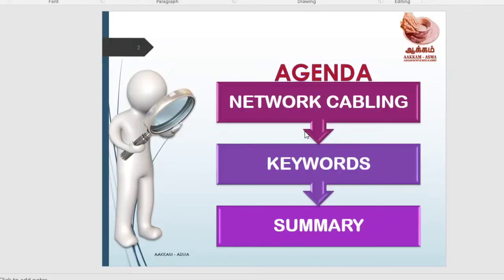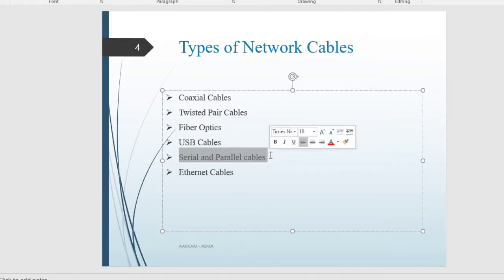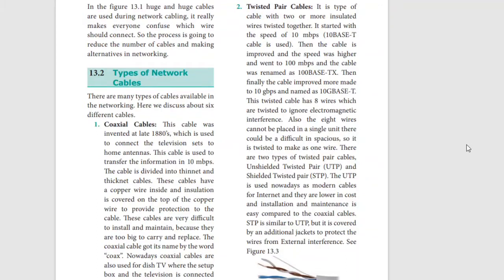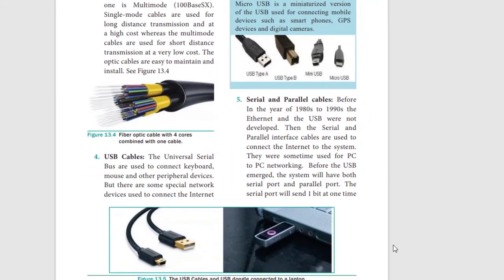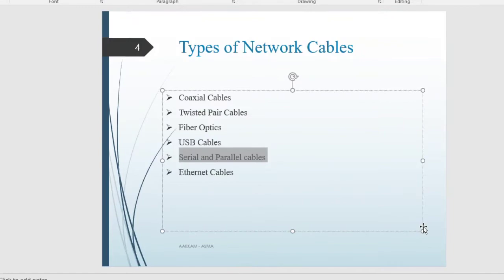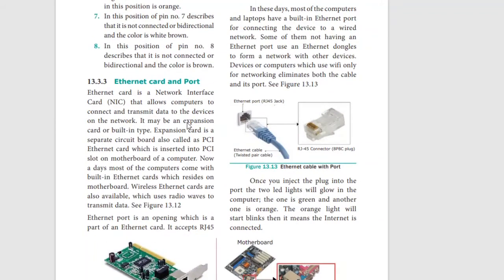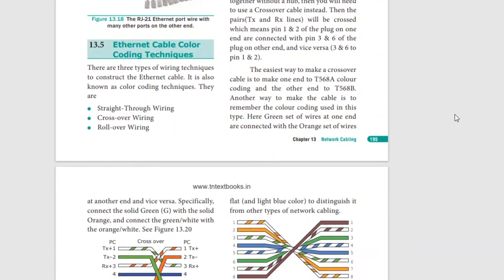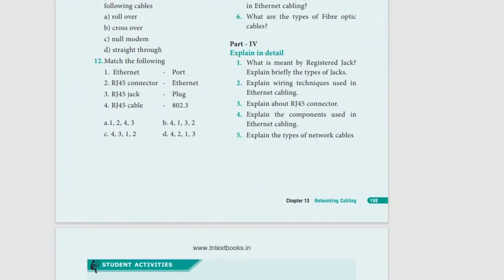12th Computer Application | Chapter 13 | Network Cabling | Online Class | Full Details | Aakkam Asma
12th Computer Application | Chapter 13 | Network Cabling | Online Class | Full Details | Aakkam Asma...